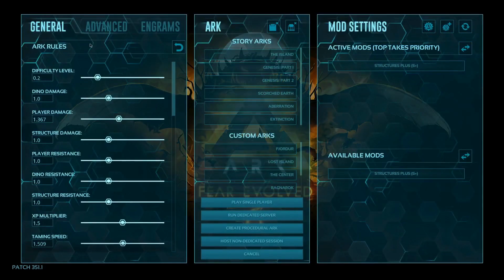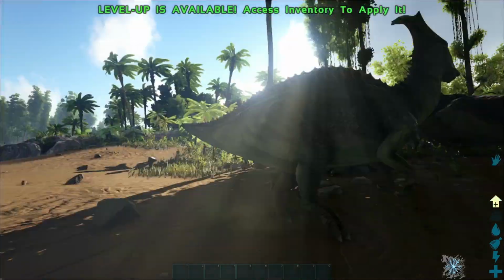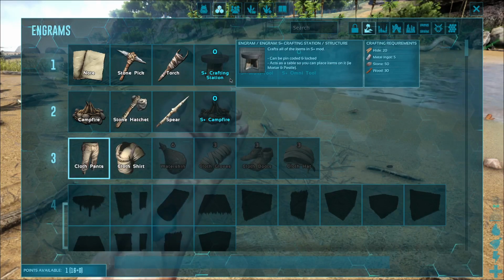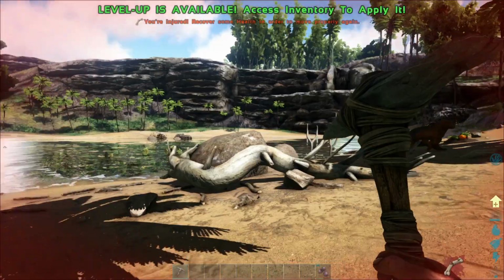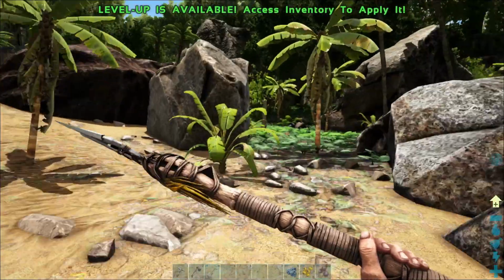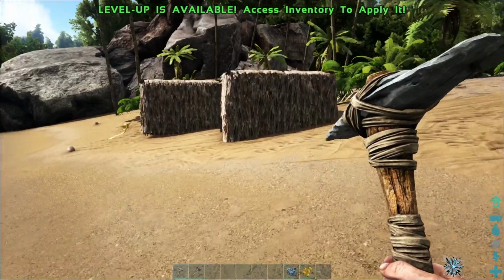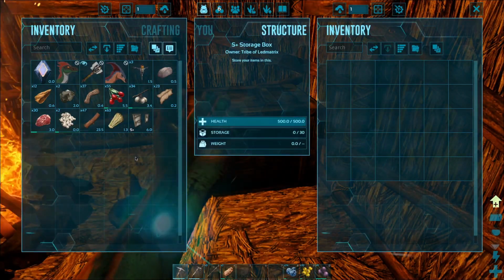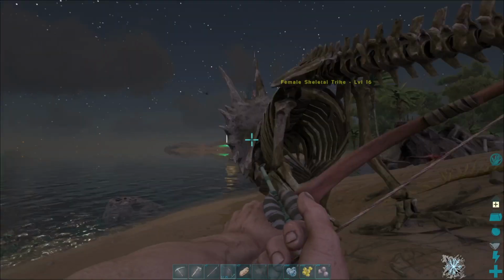Skeleton Dinos and lots of DEATH!! | Ark Survival Evolved | The Island Ep. 1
Trapped on a mysterious island with prehistoric creatures, can you survive the Ark?
Outro
Minoru Tanaka Theme - An Epic Original Track
CJ Music